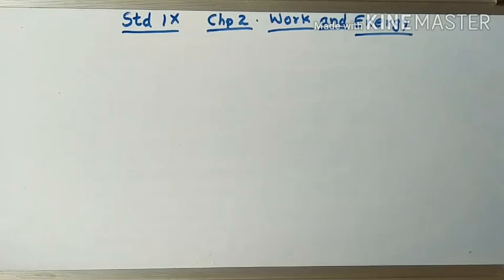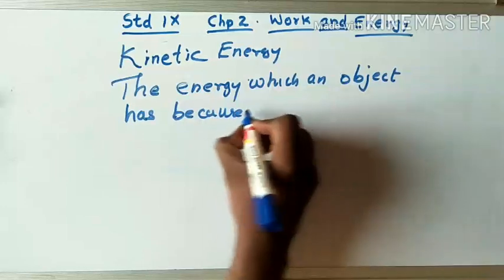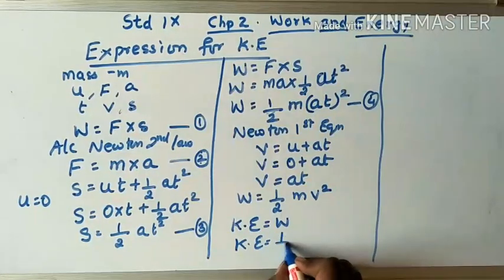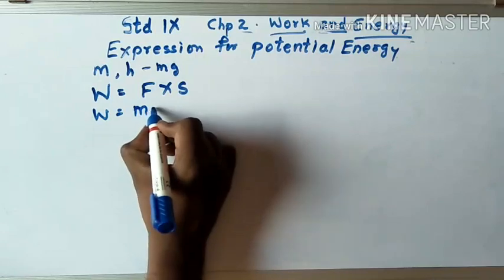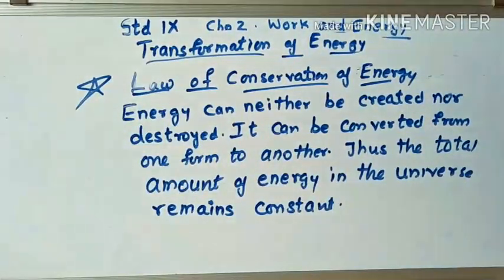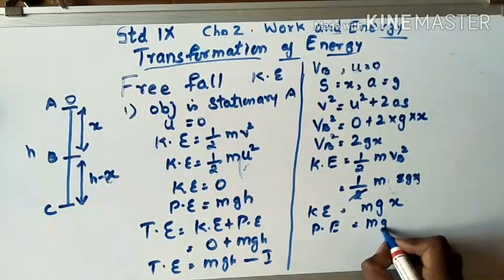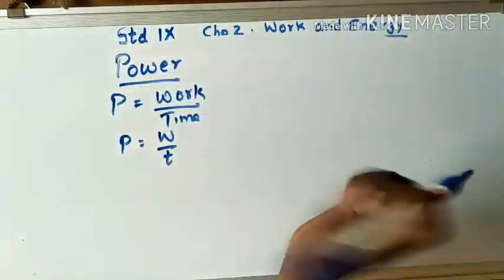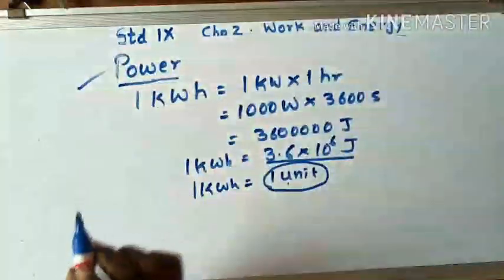Class 9 Science 1 Chp 2. Work and Energy